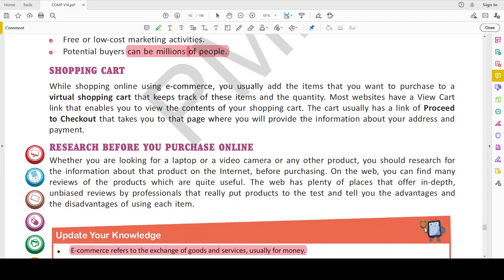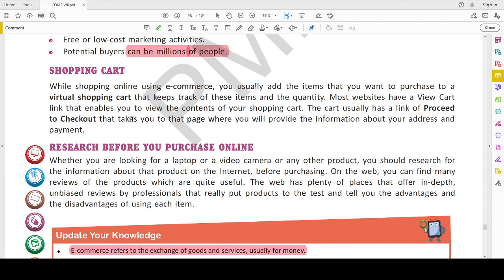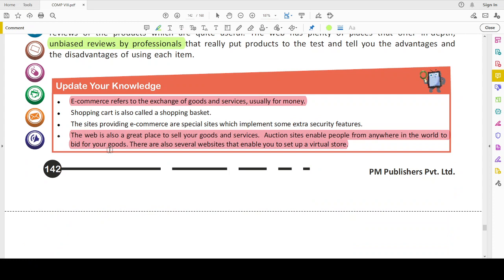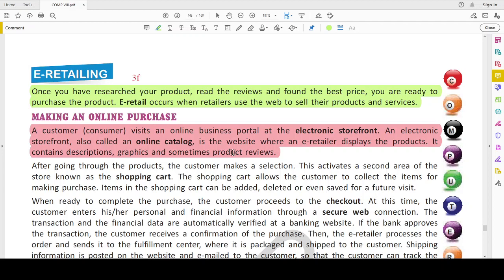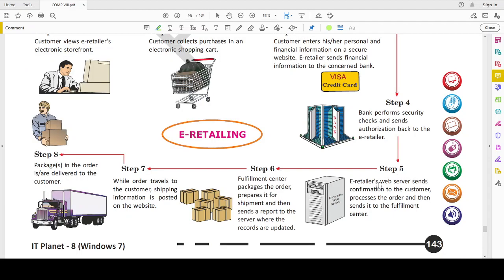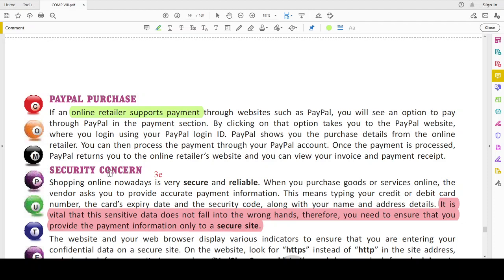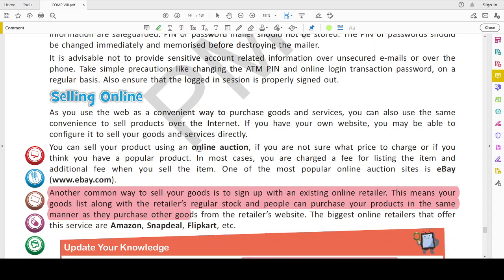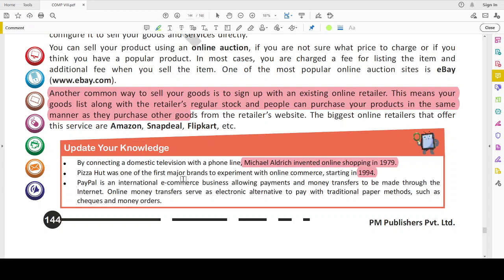Discussions on E-Commerce Part 2